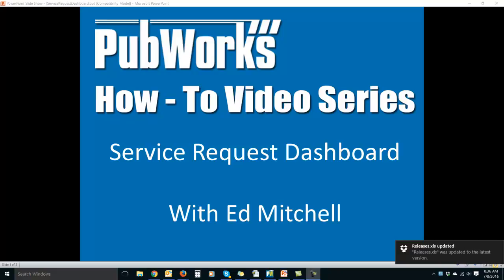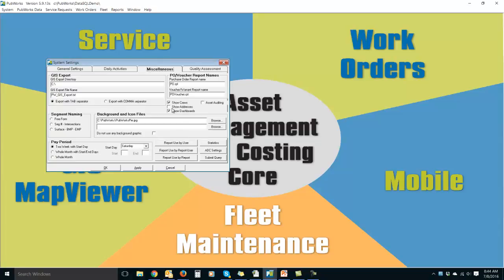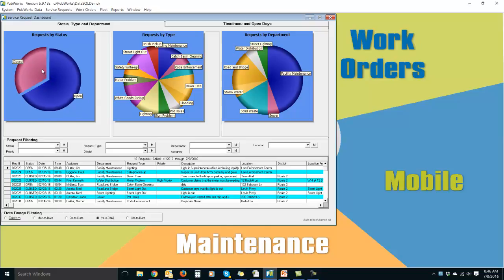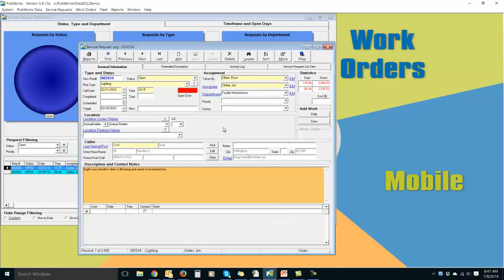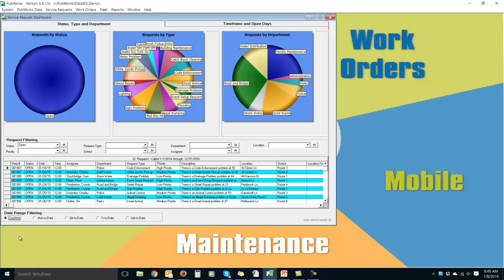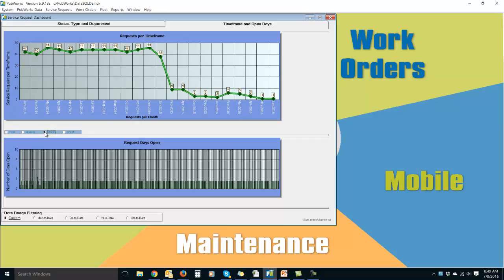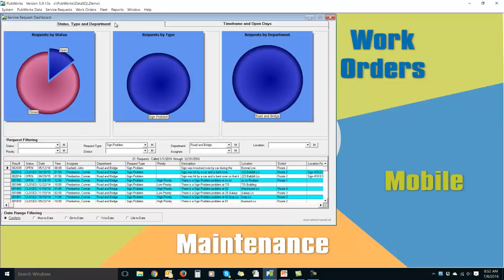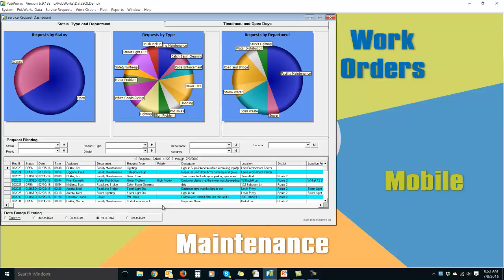Service Request Dashboard | PubWorks How-To Video Series